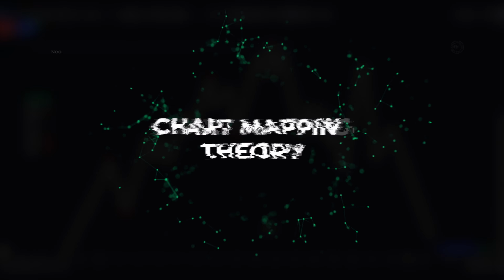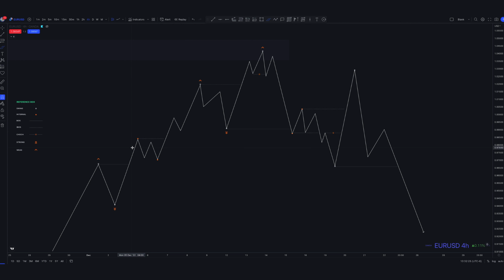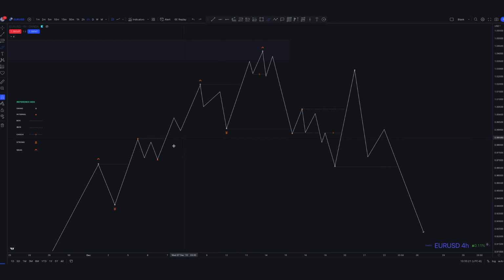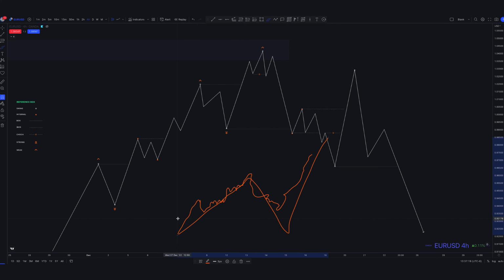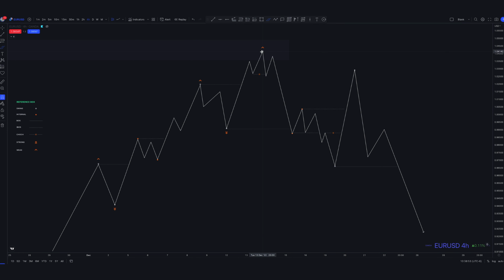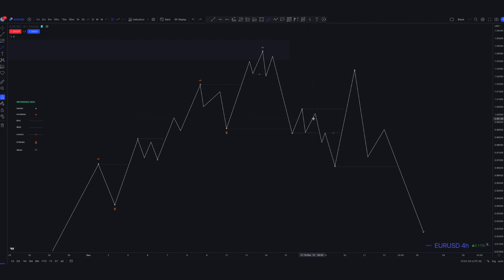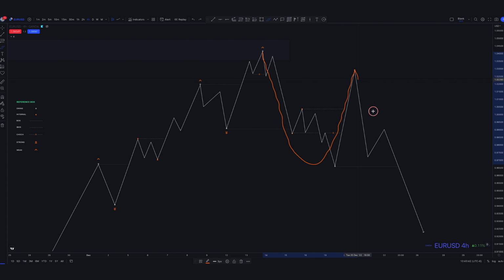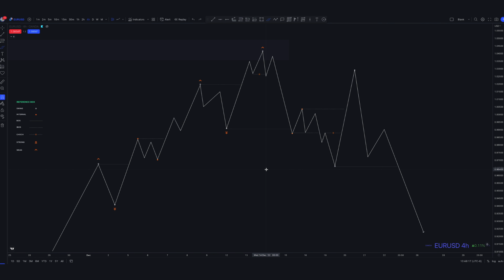Market Structure is Simple. (If You Ignore This)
Charts look like chaos because you are looking at too much data. In this video, I simplify Market Structure by breaking it down into the only 3 movements that matter: Swing, Internal, and Fractal.

What you'll learn: I walk you through a "1-on-1" practice session where I draw out exactly how Smart Money moves price. You will learn why "Internal Structure" often turns bullish just to trap buyers before a crash, and why focusing only on the Swing Structure is the secret to consistency.

👨🏽‍💻 Discussion Topic ✍🏼

"Do you think mapping swing structures and internal fractals is an effective strategy for analyzing price movements in the market? Why or why not?" 👇

🗣️ Video Spoiler

This video provides practical guidance on mapping swing structures, internal structures, and fractals in forex trading analysis. The instructor explains how to identify and confirm swing structures using candle body closes. They also discuss the significance of internal structures and how they contribute to the overall movement of price. The video covers the concept of fractals and their role in identifying smaller pauses in the market. The instructor emphasizes the importance of understanding the larger picture of price movement and highlights the use of bearish and bullish chochs to anticipate changes in direction. Overall, this video aims to simplify the process of analyzing forex charts for beginners.

🎥 VIDEO TIMESTAMPS

00:00 Introduction
00:23 Importance of swing structures in trading
01:56 Internal Structures and Their Role in understanding price movement
03:15 Fractal structures and their characteristics
03:57 Mapping swing highs and lows
06:21 Bearish choch and reaction to an important zone.
07:50 Importance of pullbacks in determining swing lows
08:55 Understanding a trend change vs pullback
12:30 Next Lesson: Practice on Charts...